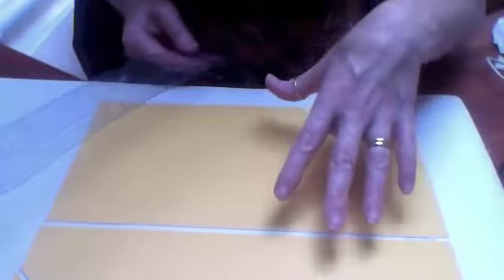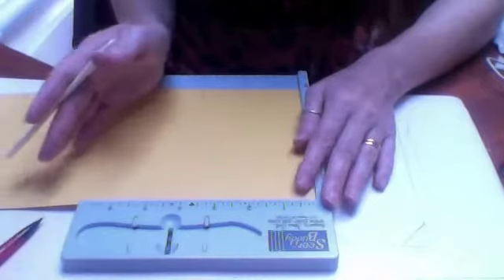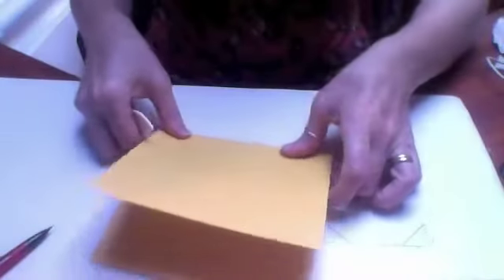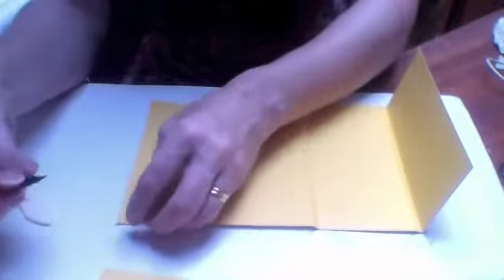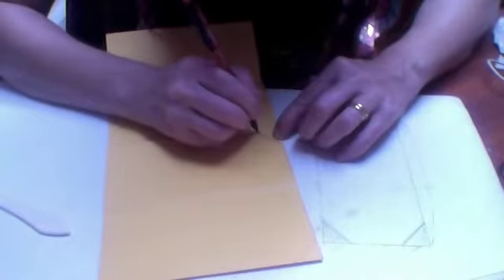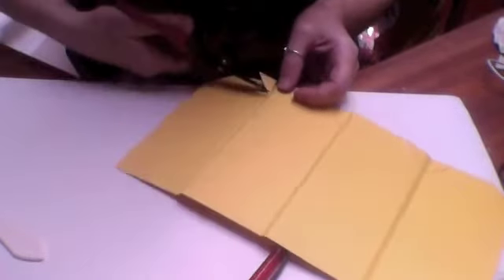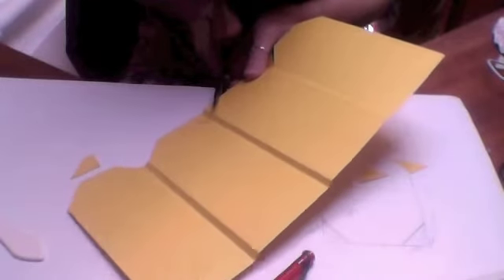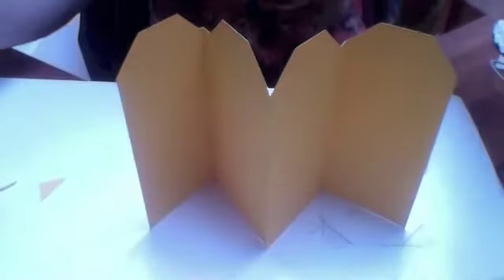Folded Tags Swap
How to make the basic tag folds for the swap on International Crafters on FB. How you decide to decorate them is up to you.